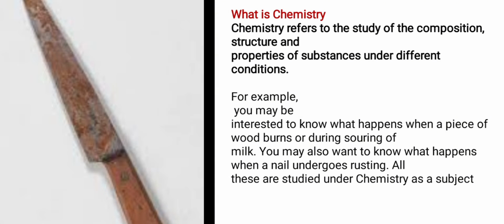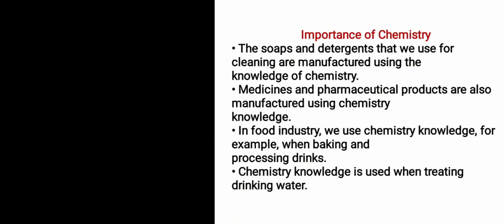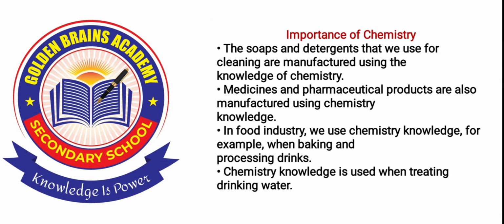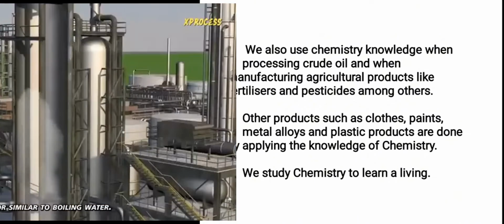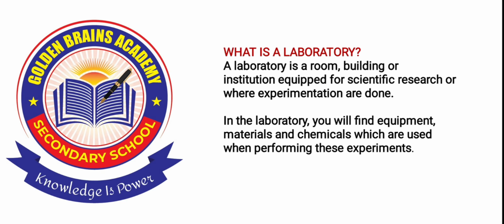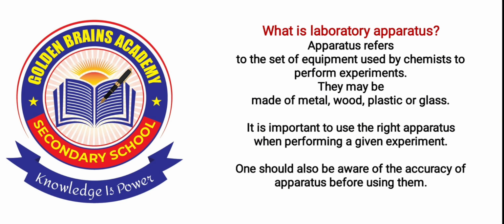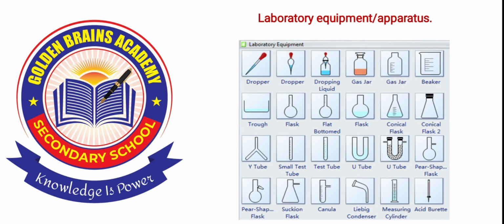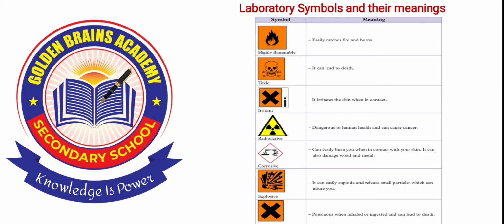Introduction to Chemistry Senior One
This video covers the definition of Chemistry, importance of learning chemistry, career opportunities in Chemistry, definition of laboratory, equipment used in the laboratory and laboratory Symbols.